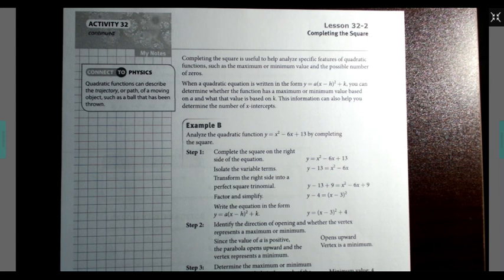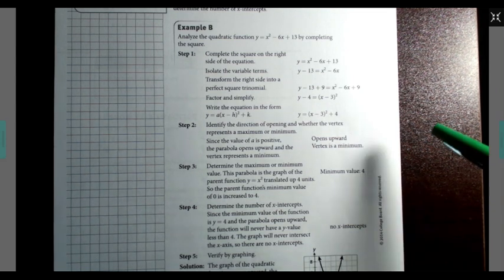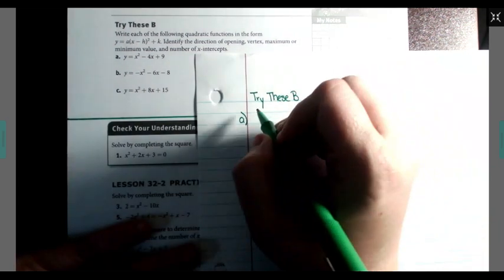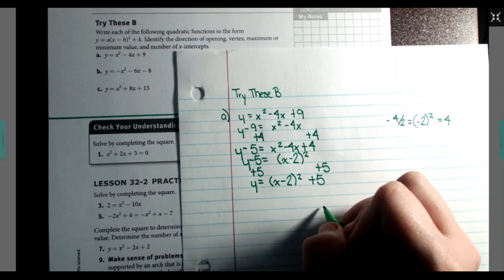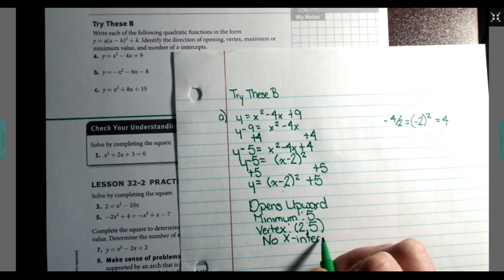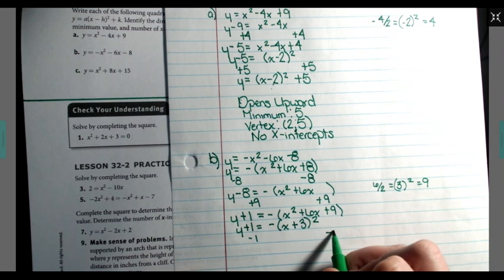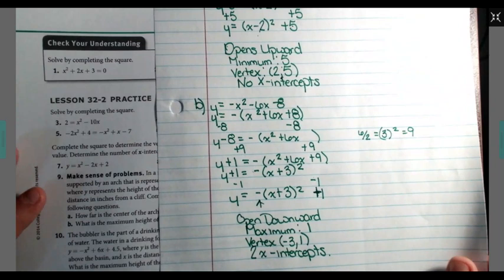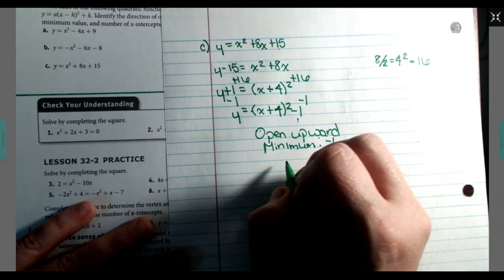Alg I Lesson 32-2, Example B